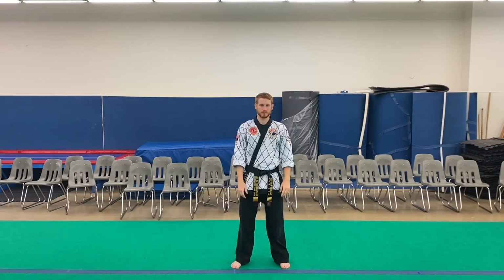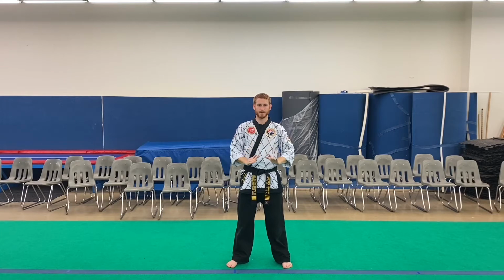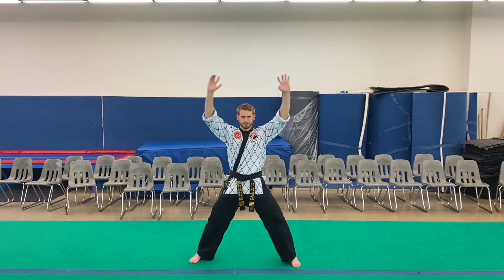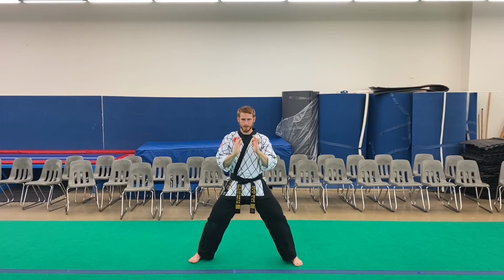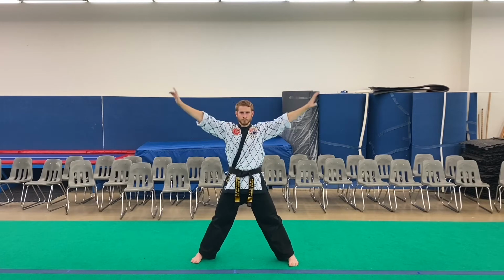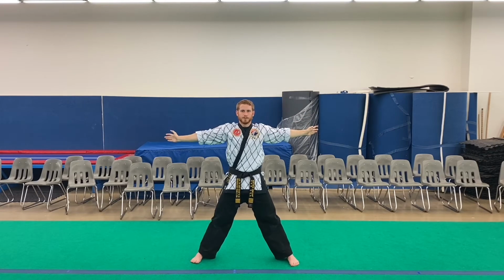Daily Hapkido Breathing Exercise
This is a short breathing exercise that helps teach us how we can control our breath for our own self-betterment and health. This is useful in Hapkido training but not exclusive to martial arts. Breathing is necessary and important to all living beings, but it is often overlooked in our busy lives. By Master Matt Hinkamp